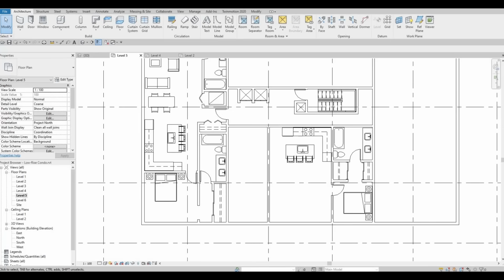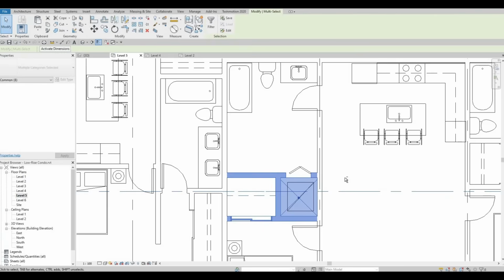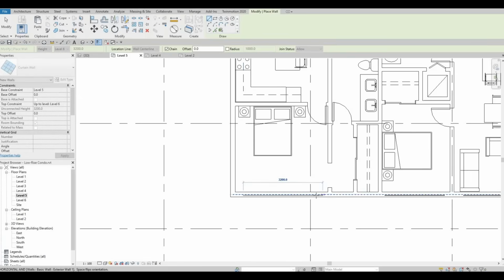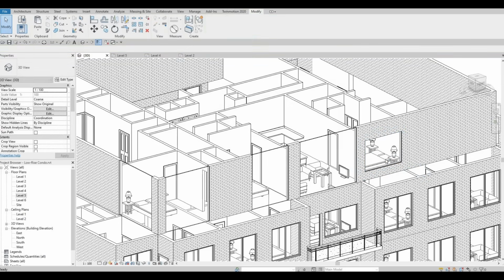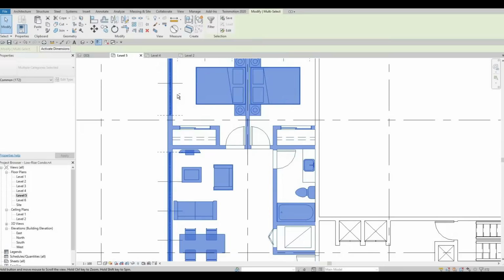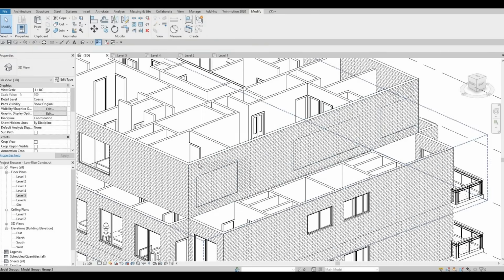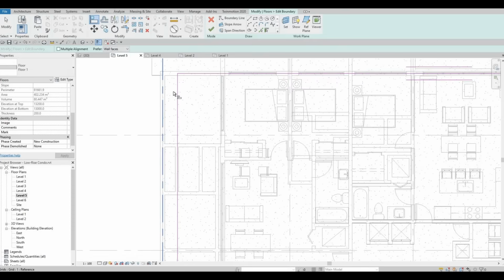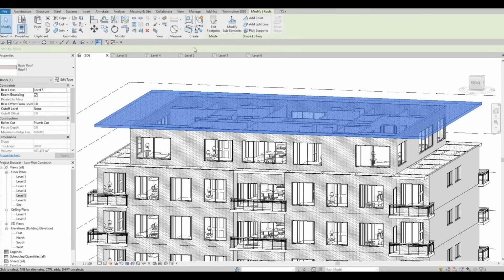Condominium Low Rise | Part 7 | Complete Step By Step Project | Revit and Twinmotion Tutorial